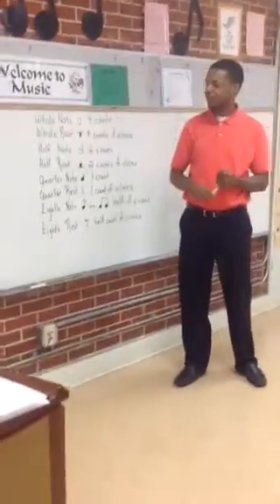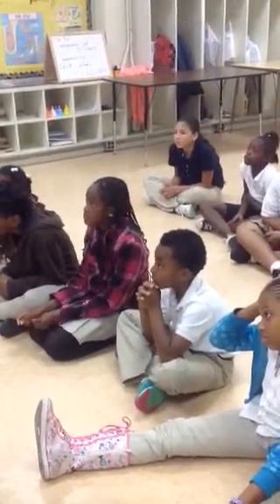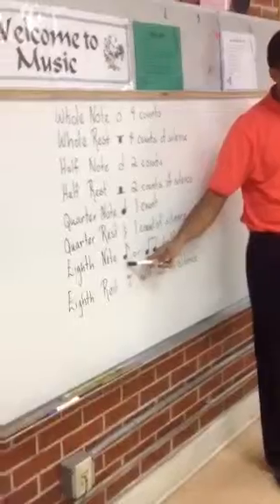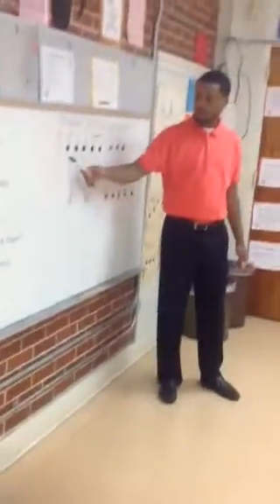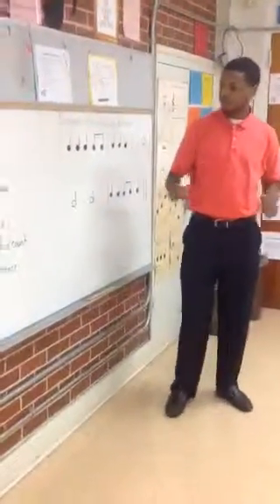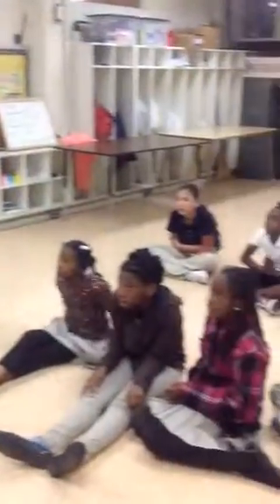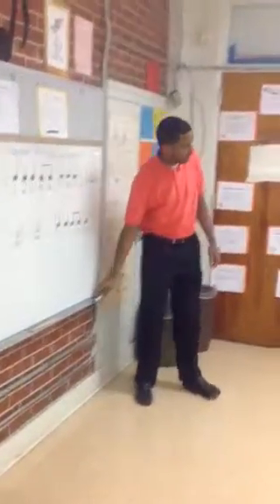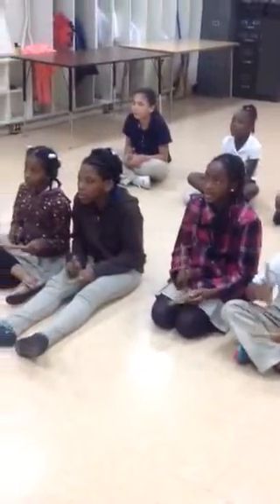Ramon's Note Value Lesson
Students will learn how to count whole notes, quarter notes, eight notes and their corresponding rest. Students will learn each note and rest value. Also students will be selected at random to tell how many beats a note gets and explain their answer. At the end of the lesson students will play a short music phrase using rhythm sticks.